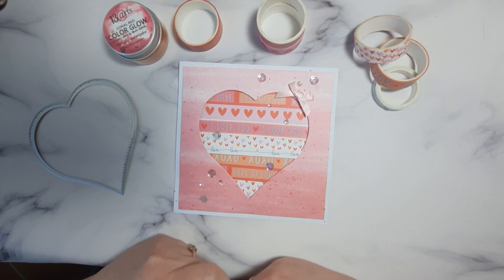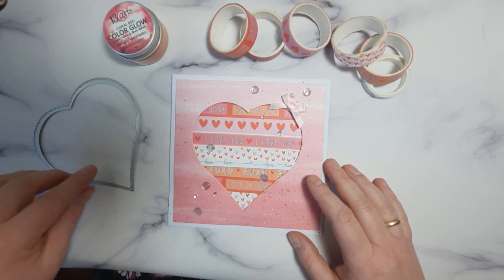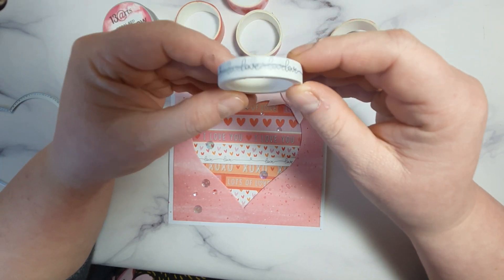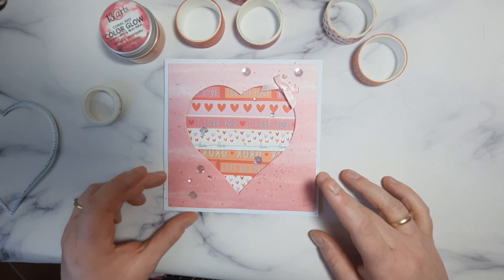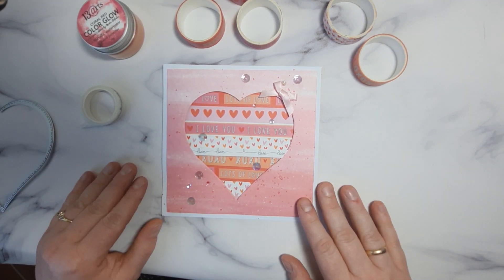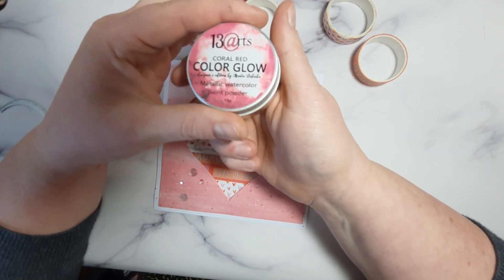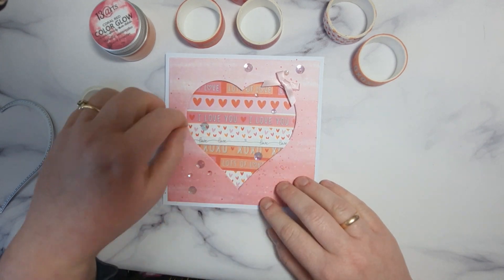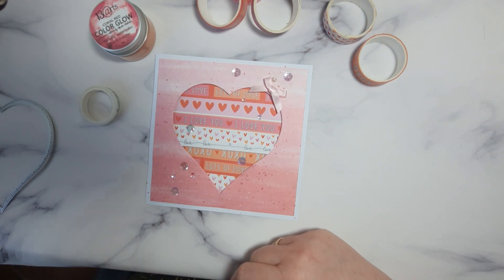Quick and easy Valentine's card | cardmaking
Hi! 😀

Today I have a short video- presentation of Valentine's card. Nice and simple card where you can use your washi types.

Monika 🌻